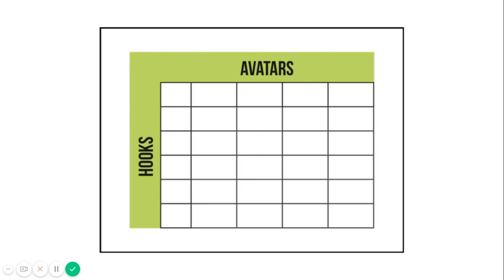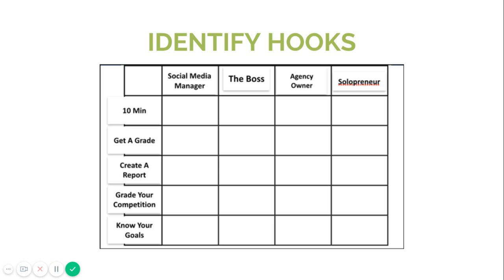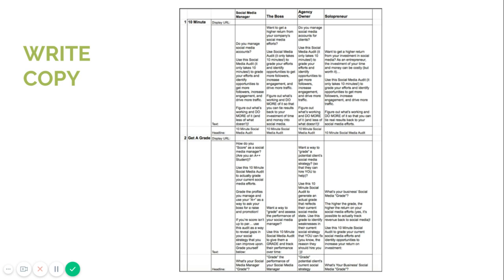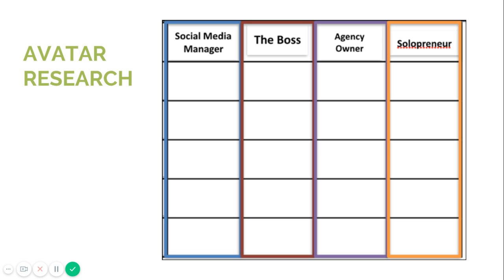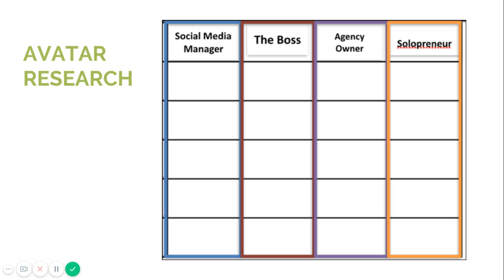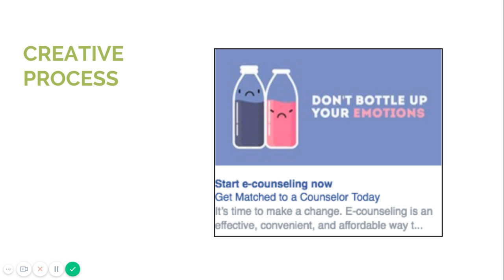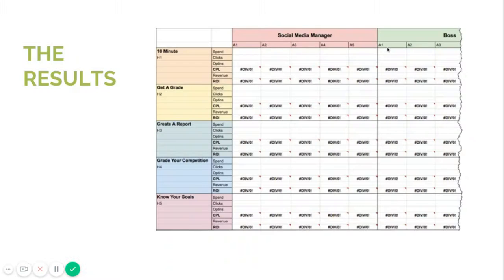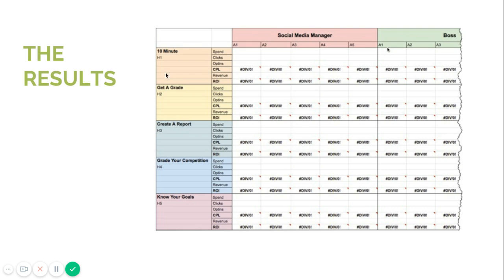The Ad Matrix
The Ad Matrix - Agency Scaling Secrets